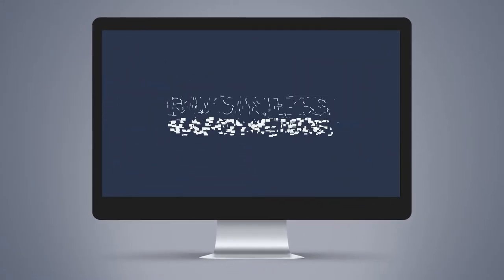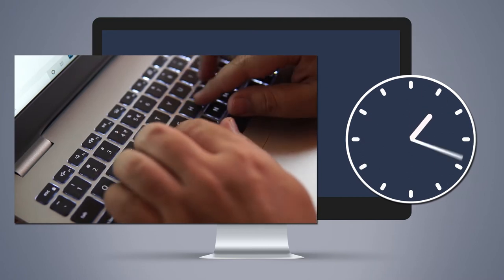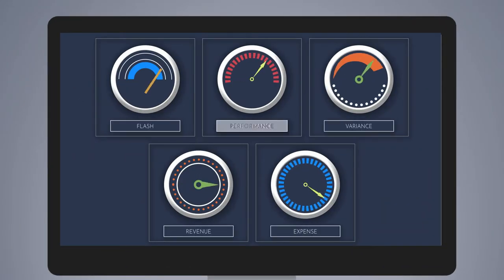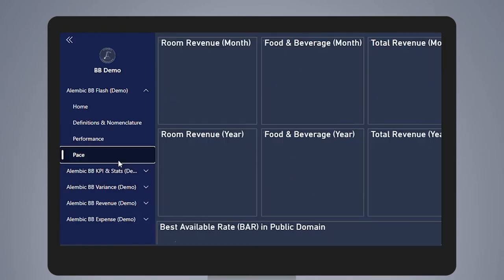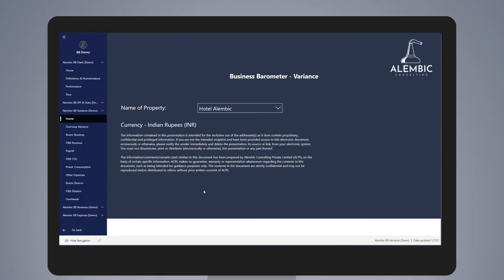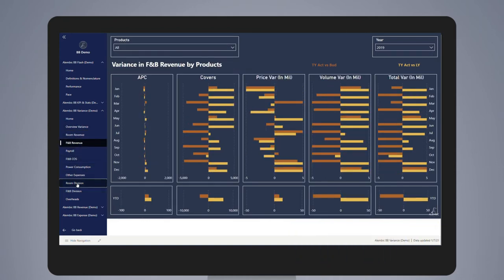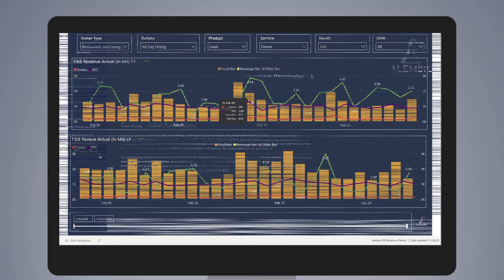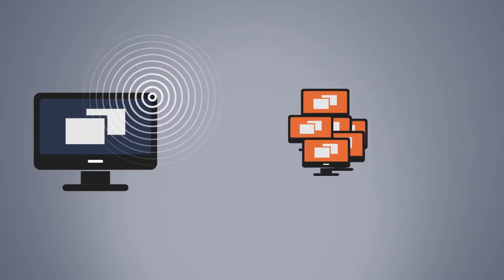Business Barometers to improve your hotel's profitability, or "Owners Share of Profit"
Our innovative  Business Intelligence application provides simplified upfront information 24/7 and is an indispensable tool for any hotel owner.

They analyze the journey from "Revenue" to Owners Share of Profit, measuring gaps in performance, due to Volume, or Price, or other factors.

Each barometer in the application measures performance against different matrices.

• The Flash gives you updates on revenue and pace by measuring actual performances for the month and year and comparing it to the budget, forecast and last year.
• The Performance Indicators conducts a health check of your business – from the overall hotel down to specifics by division.
• The variance barometer measures significant cost and income lines vs budget and last year’s performance. Shining a spotlight on practices that need your attention.
• The revenue barometer measures revenue by key drivers – by divisions, outlets, segments, and products with relevant comparisons.
• The expense barometer determines how revenues are impacted by costs, which in turn effects the owners share of profits.

The Barometers enable you to prioritize the use of your time and other resources to build a complete picture of how your business is performing. Consequently better and faster decision making and  increased accountability from all stakeholders.